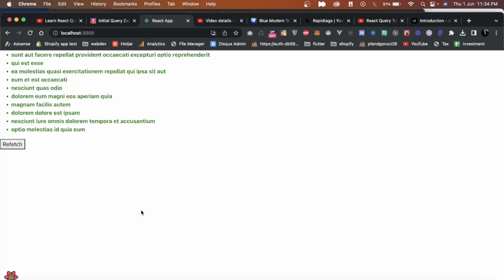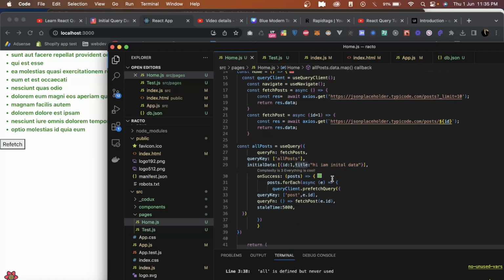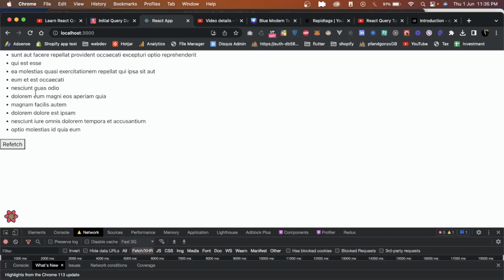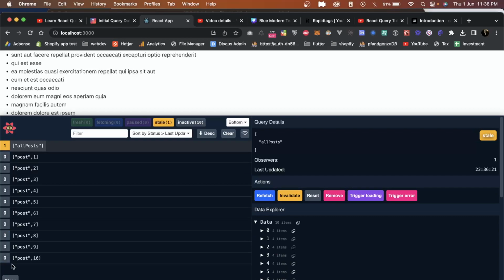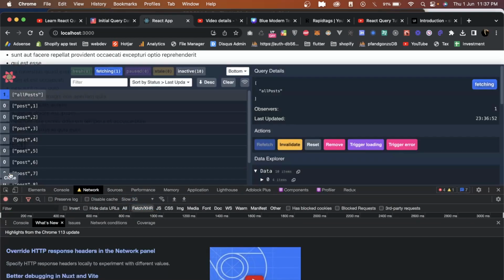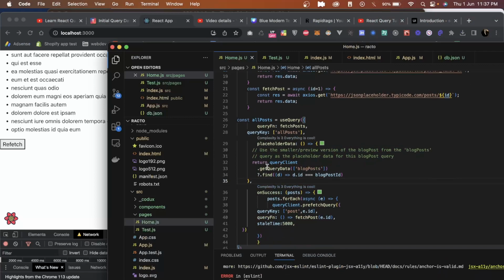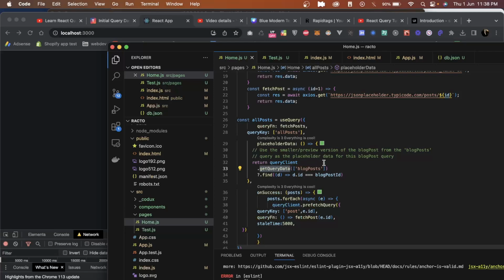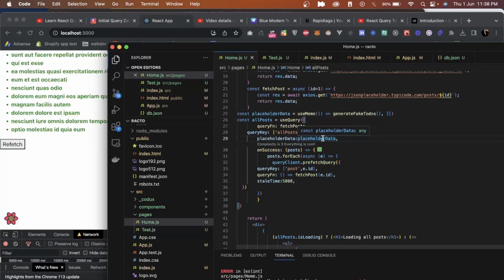TanStack v4 Query Course #9 - Initial/Placeholder Query Data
There may be times when you already have the initial data for a query available in your app and can simply provide it directly to your query. If and when this is the case, you can use the config.initialData option to set the initial data for a query and skip the initial loading state!